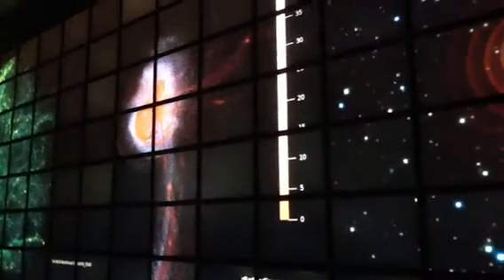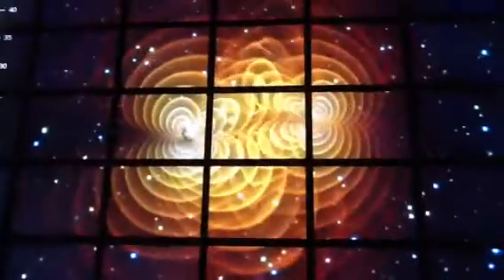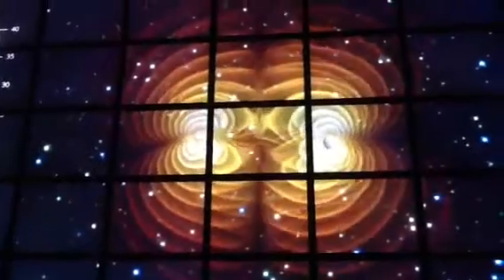Black holes colliding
NASA Ames